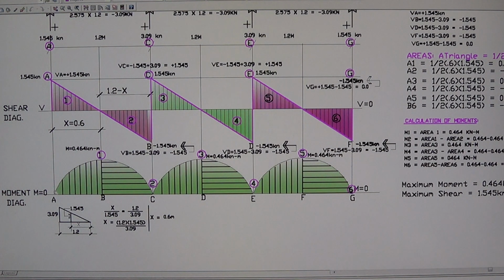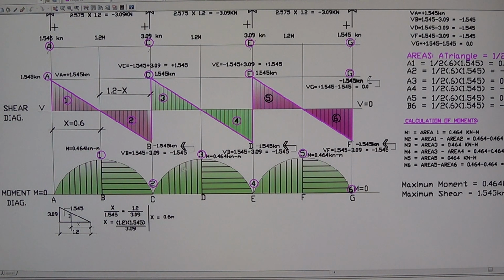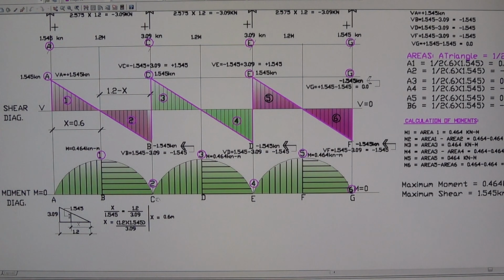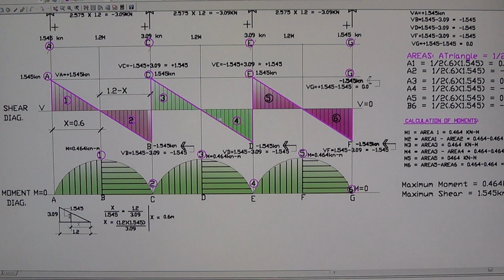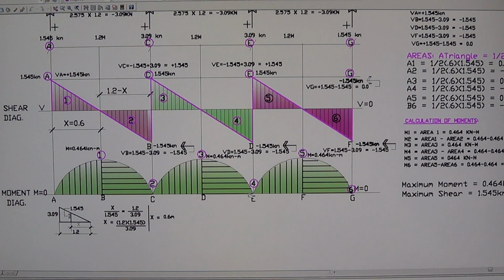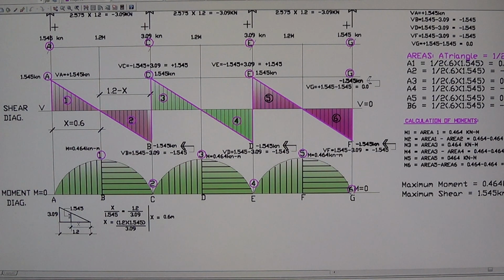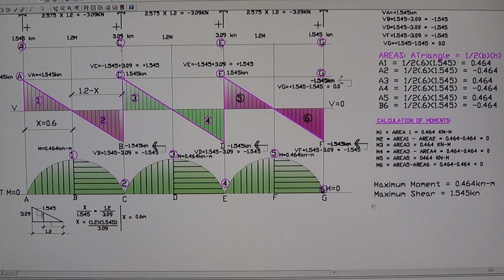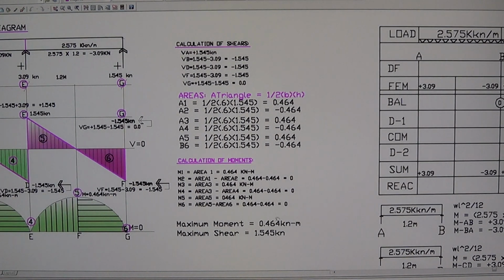DESIGN OF ROOF TRUSS Cont 2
Shear & Moment Diagram for the design of purlin.